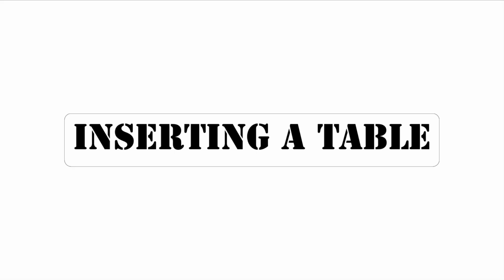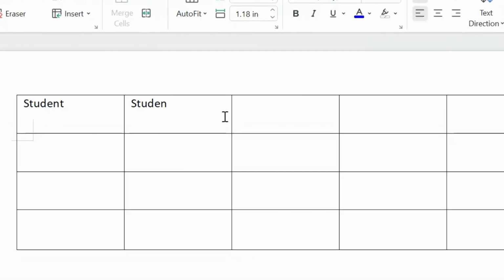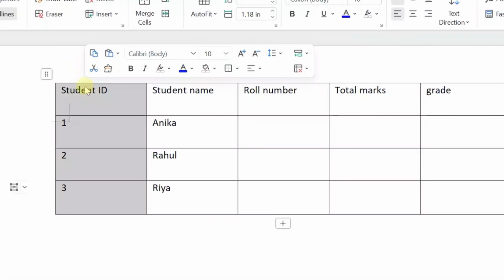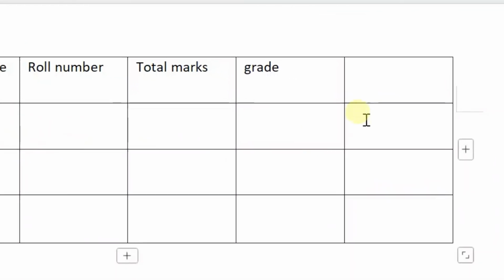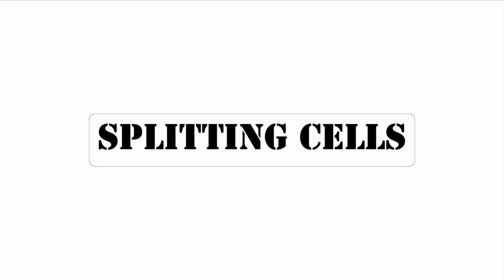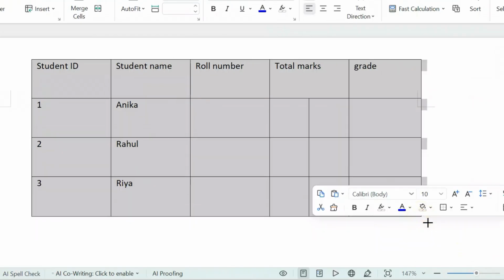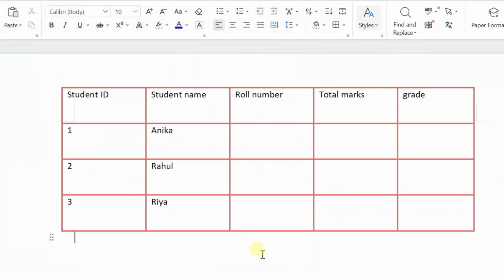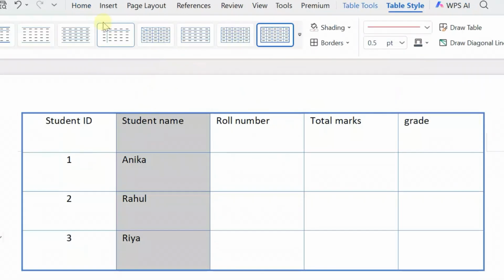Class 4 | easy |Beginner’s Guide | Tables -MS word Basics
Tables in MS Word – Complete Tutorial for Beginners

Learn how to create and format tables in Microsoft Word with this easy step-by-step tutorial. In this video, you’ll understand all the essential table features needed for school, office, and personal documents.

Topics covered:

* Inserting a table
* Entering data in a table
* Selecting cells, rows, columns, and the entire table
* Inserting rows and columns
* Deleting rows and columns
* Changing column width and row height
* Merging cells
* Splitting cells
* Moving and resizing tables
* Applying borders and shading
* Using table styles
* Aligning text in a table

This tutorial is perfect for beginners, students, teachers, job seekers, and anyone who wants to improve their Microsoft Word skills.